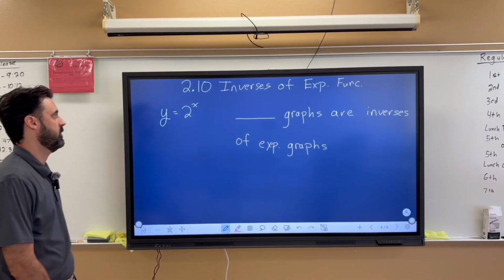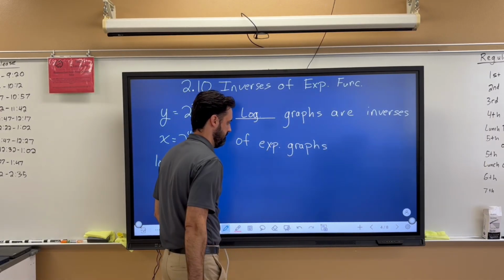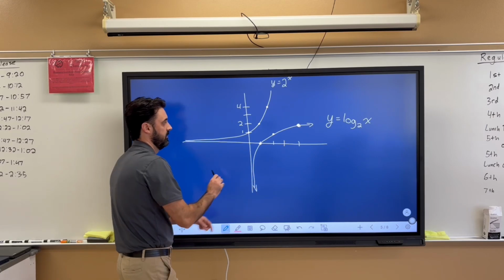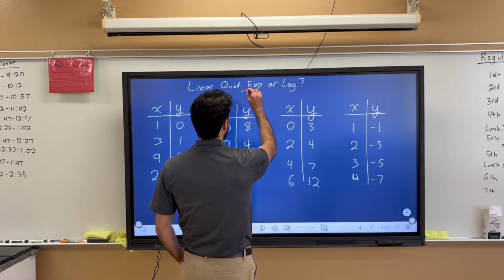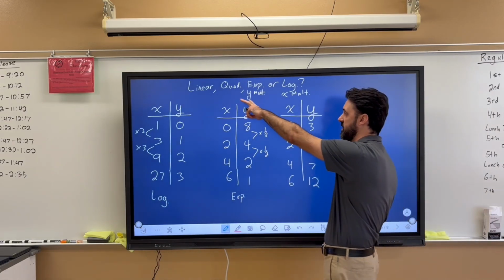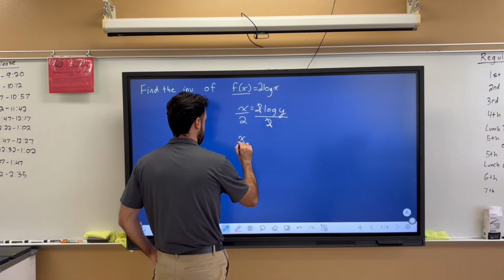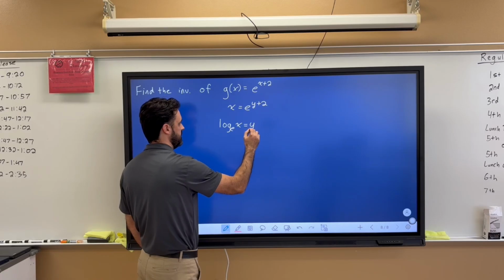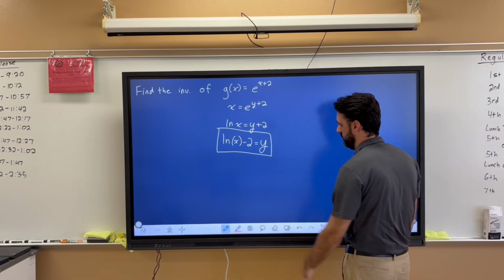2.10 Inverses of Exponential Functions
Finding the inverse of various exponential equations